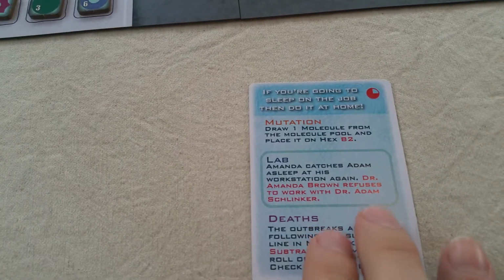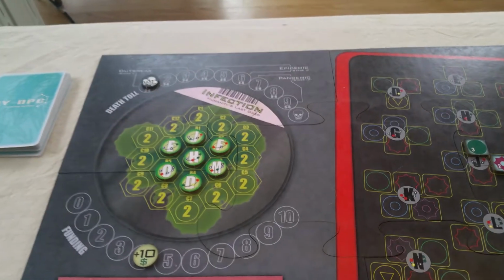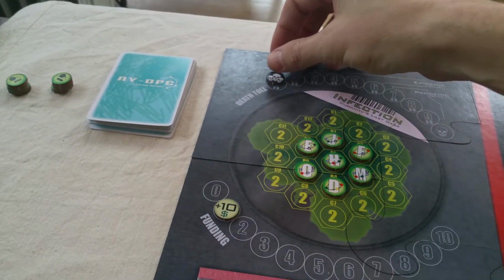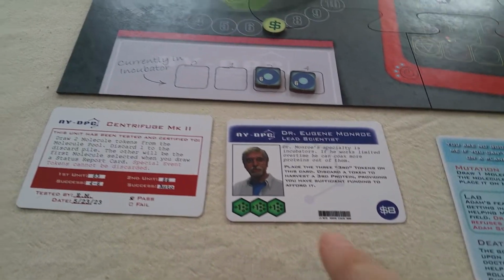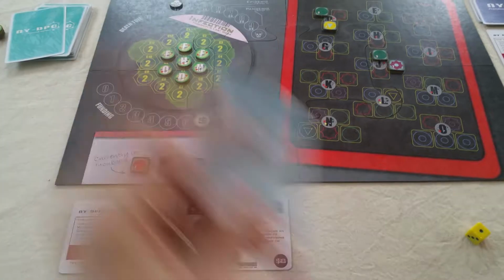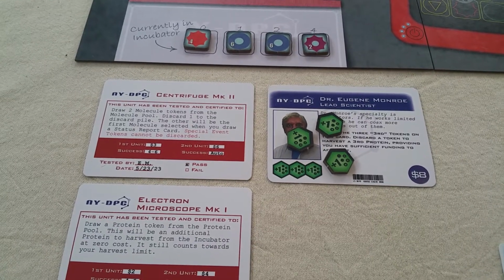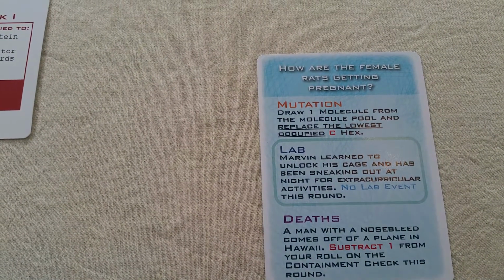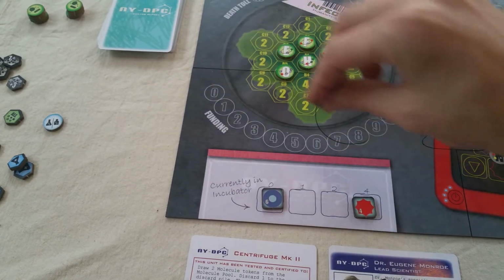Infection - A live playthrough - part 1